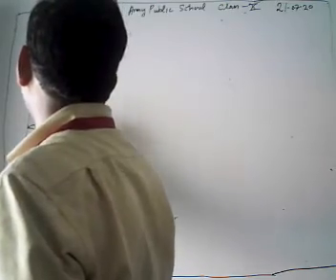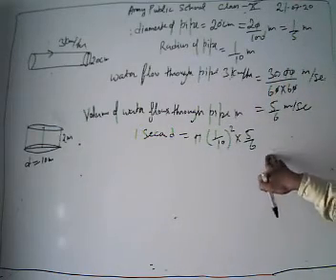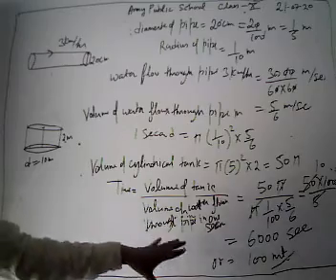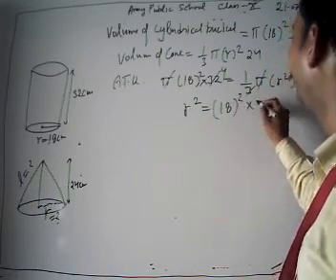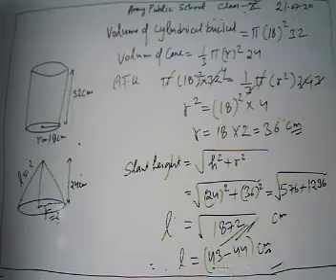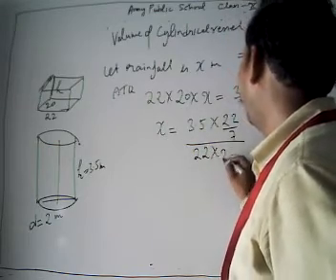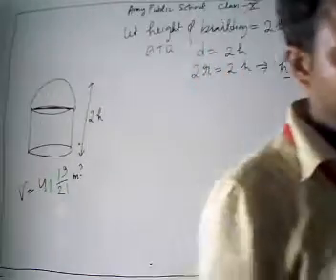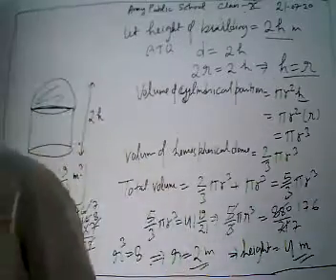Class X Maths 21 07 2020 by Mr Rakesh Tiwari